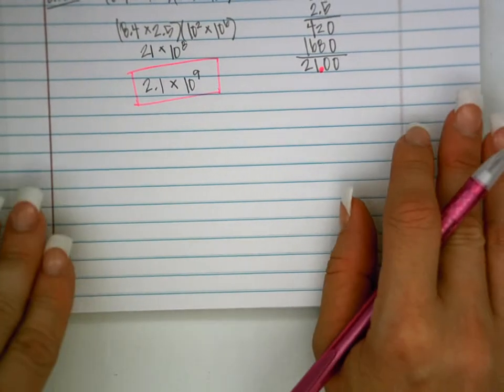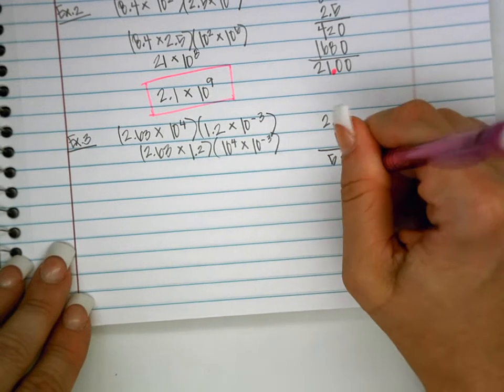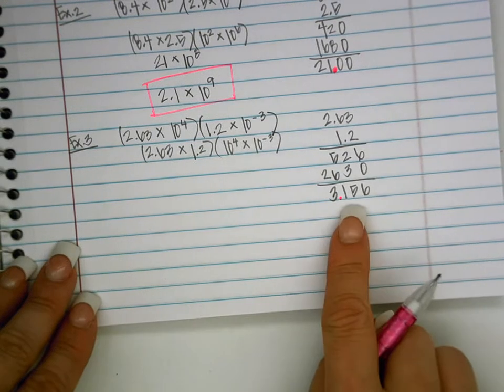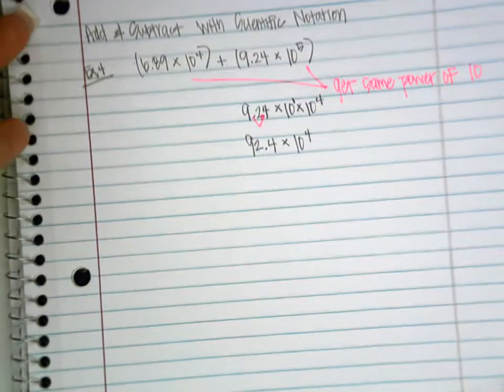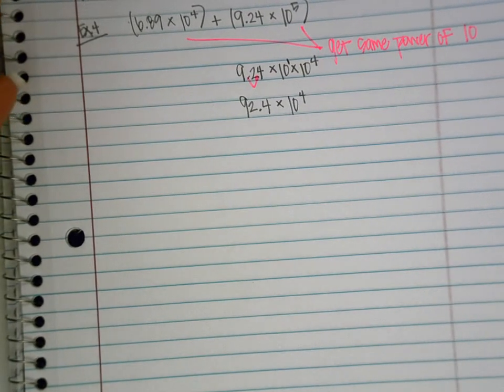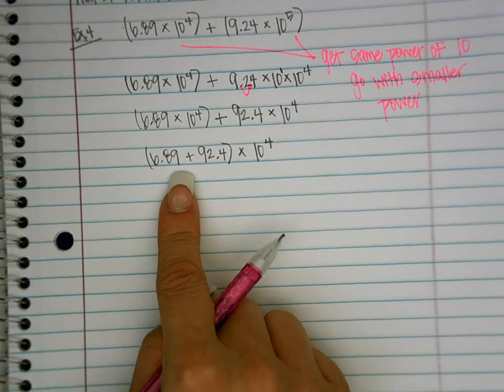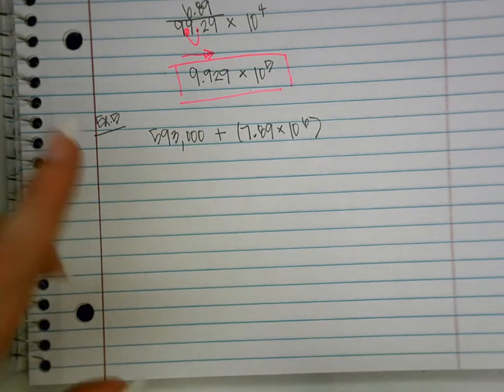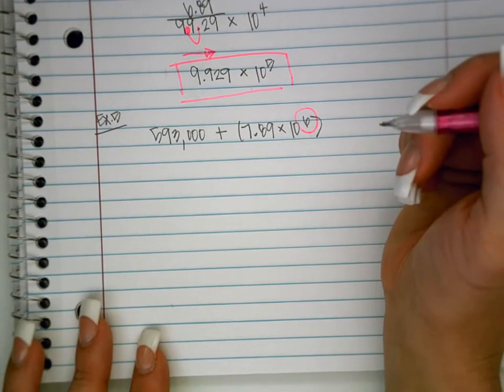Unit 1 7 Notes 001